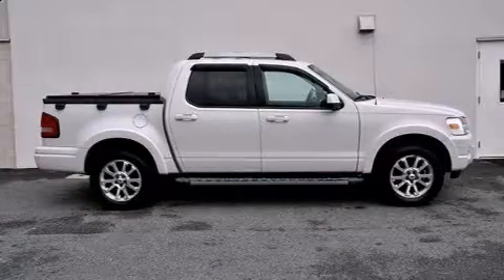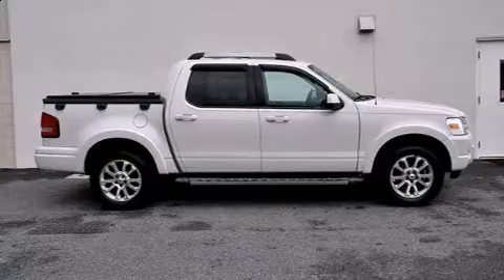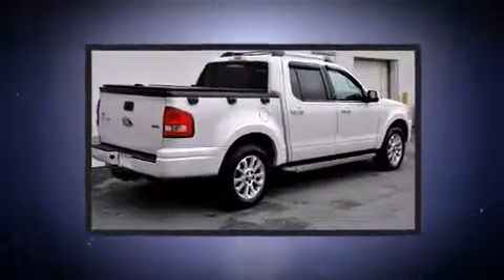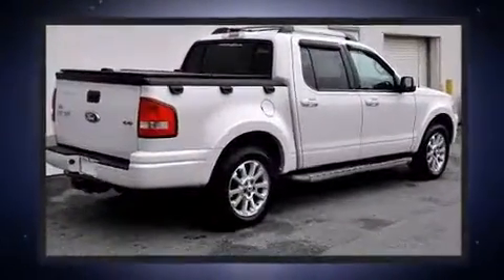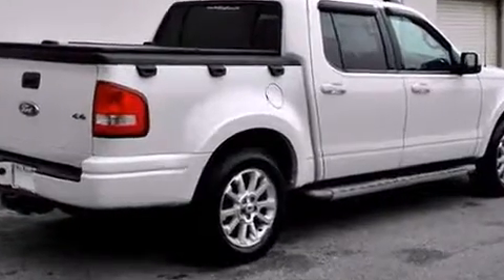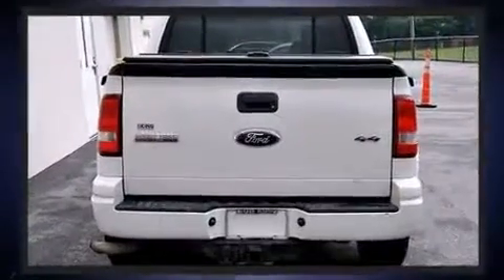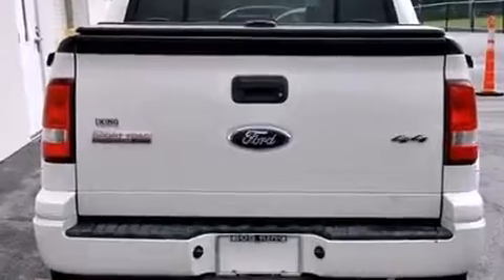2008 Ford Explorer Sport Trac Limited 4.0L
You can expect a lot from the 2008 Ford Explorer Sport Trac. Under the hood you'll find a 6 cylinder engine with more than 200 horsepower, and for added security, dynamic Stability Control supplements the drivetrain. Four wheel drive allows you to go places you've only imagined. Ford infused the interior with top shelf amenities, such as: a leather steering wheel, a trip computer, an automatic dimming rear-view mirror, front fog lights, power windows, a trailer hitch, and a split folding rear seat. In the event of a rollover collision, side curtain airbags provide additional protection for outboard seated passengers. Our experienced sales staff is eager to share its knowledge and enthusiasm with you. We'd be happy to answer any questions that you may have. We are here to help you.